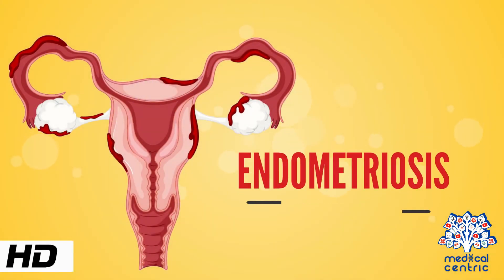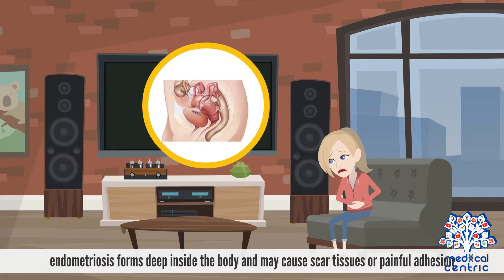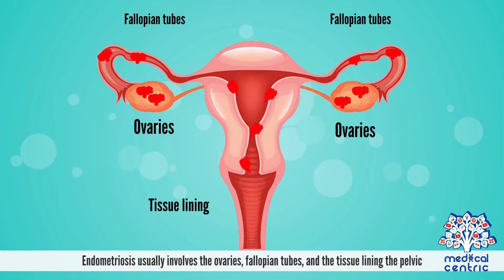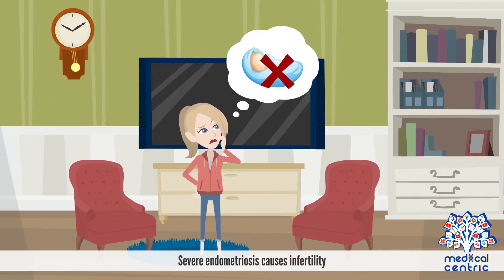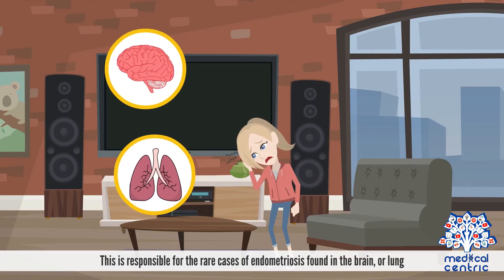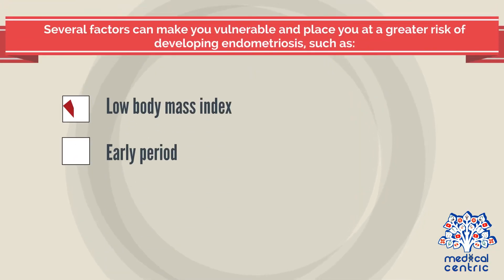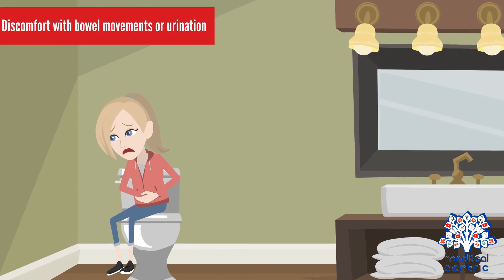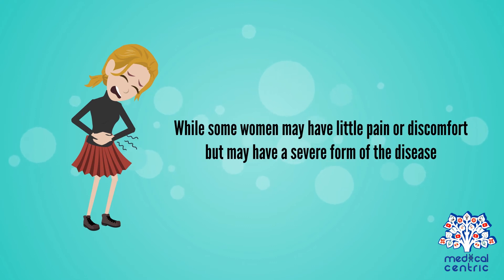Endometriosis, Causes, Signs and Symptoms, Diagnosis and Treatment.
Chapters

0:00 Introduction
1:33 Causes of Endometriosis
2:45 Symptoms of Endometriosis
3:27 Diagnosis of Endometriosis
4:14 Treatment of Endometriosis

Endometriosis is a disease of the female reproductive system in which cells similar to those in the endometrium, the layer of tissue that normally covers the inside of the uterus, grow outside the uterus.[6][7] Most often this is on the ovaries, fallopian tubes, and tissue around the uterus and ovaries; however, in rare cases it may also occur in other parts of the body.[2] Some symptoms include pelvic pain, heavy periods, pain with bowel movements, and infertility.[1] Nearly half of those affected have chronic pelvic pain, while in 70% pain occurs during menstruation.[1] Pain during sexual intercourse is also common.[1] Infertility occurs in up to half of affected individuals.[1] About 25% of individuals have no symptoms and 85% of those seen with infertility in a tertiary center have no pain.[1][8] Endometriosis can have both social and psychological effects.[9]

The cause is not entirely clear.[10] Risk factors include having a family history of the condition.[2] The areas of endometriosis bleed each month (menstrual period), resulting in inflammation and scarring.[1][2] The growths due to endometriosis are not cancer.[2] Diagnosis is usually based on symptoms in combination with medical imaging;[2] however, biopsy is the surest method of diagnosis.[2] Other causes of similar symptoms include pelvic inflammatory disease, irritable bowel syndrome, interstitial cystitis, and fibromyalgia.[1] Endometriosis is commonly misdiagnosed and women often report being incorrectly told their symptoms are trivial or normal.[9] Women suffering from endometriosis see an average of seven physicians before receiving a correct diagnosis, with an average delay of 6.7 years between the onset of symptoms and surgically-obtained biopsies, the gold standard for diagnosing the condition. This average delay places endometriosis at the extreme end of diagnostic inefficiency.[11]

Tentative evidence suggests that the use of combined oral contraceptives reduces the risk of endometriosis.[2][12] Exercise and avoiding large amounts of alcohol may also be preventive.[2] There is no cure for endometriosis, but a number of treatments may improve symptoms.[1] This may include pain medication, hormonal treatments or surgery.[2] The recommended pain medication is usually a non-steroidal anti-inflammatory drug (NSAID), such as naproxen.[2] Taking the active component of the birth control pill continuously or using an intrauterine device with progestogen may also be useful.[2] Gonadotropin-releasing hormone agonist (GnRH agonist) may improve the ability of those who are infertile to get pregnant.[2] Surgical removal of endometriosis may be used to treat those whose symptoms are not manageable with other treatments.[2]

One estimate is that 10.8 million people are affected globally as of 2015.[4] Other sources estimate 6 to 10% of the general female population[1] and 2 to 11% of asymptomatic women[10] are affected. In addition, 11% of women in a general population have undiagnosed endometriosis that can be seen on magnetic resonance imaging (MRI).[13][14] Endometriosis is most common in those in their thirties and forties; however, it can begin in girls as early as eight years old.[2][3] It results in few deaths with unadjusted and age-standardized death rates of 0.1 and 0.0 per 100,000.[4] Endometriosis was first determined to be a separate condition in the 1920s.[15] Before that time, endometriosis and adenomyosis were considered together.[15] It is unclear who first described the disease.[15]